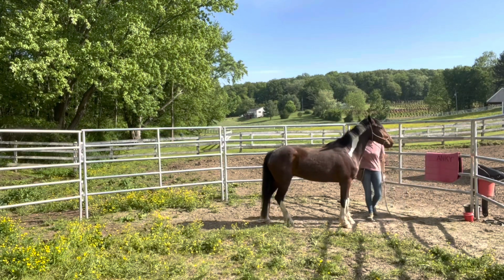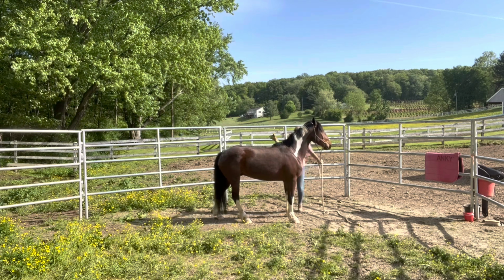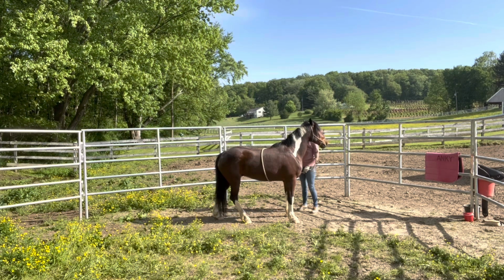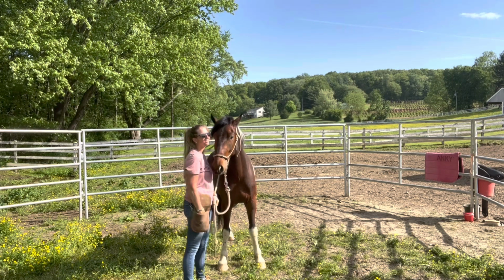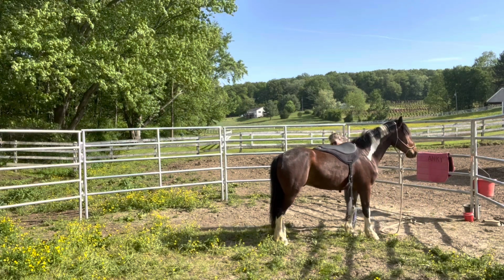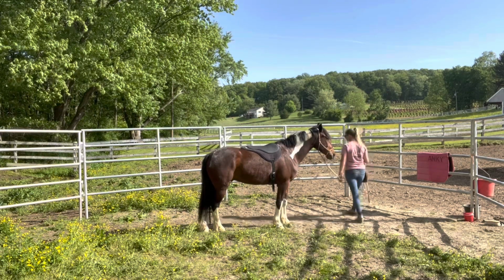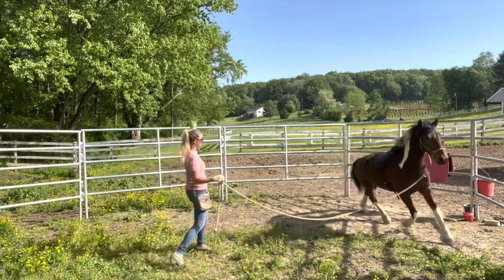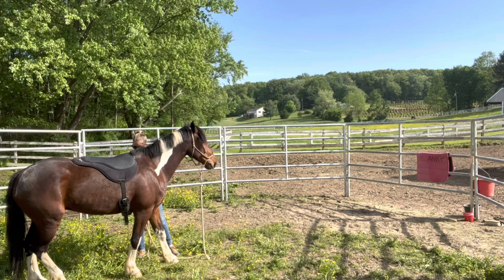Lego- Did he wear the bare back pad?!